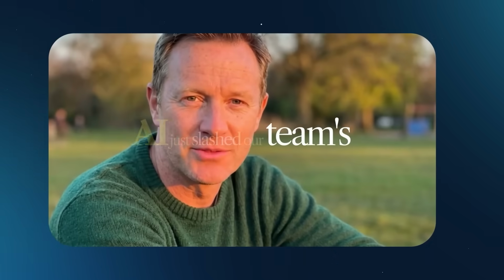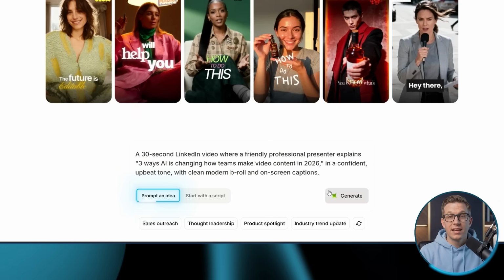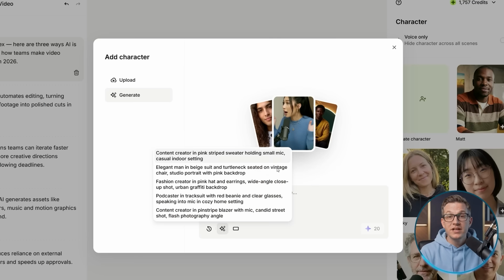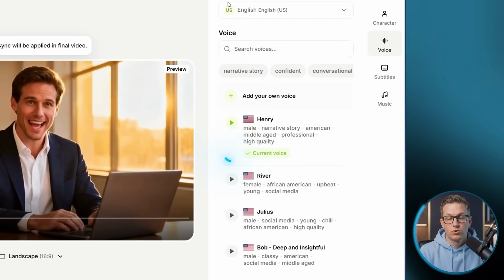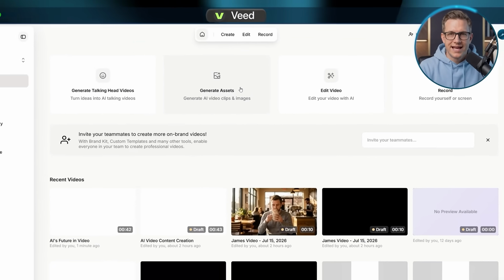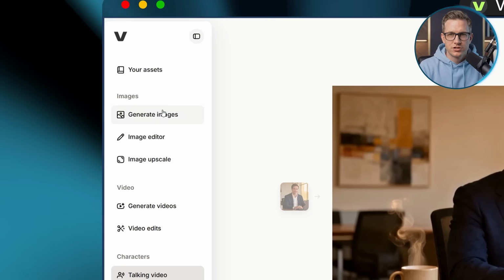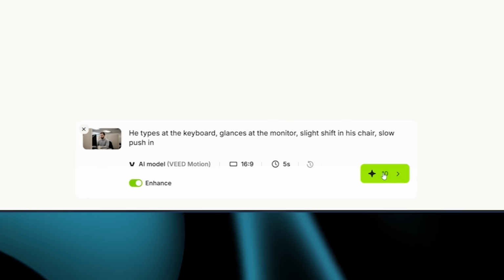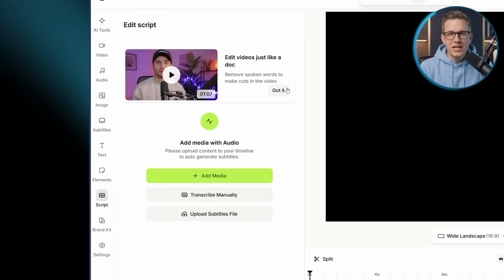The Only AI Video Tool a Professional Needs in 2026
In this video, I show how to turn one idea into a finished professional video entirely inside VEED, including the script, AI presenter, voice, captions, music, b-roll, and final edit. I also test custom characters, Fabric talking videos, AI image and video generation, dubbing, Brand Kit, and the editing tools that replace separate apps in a typical video workflow.